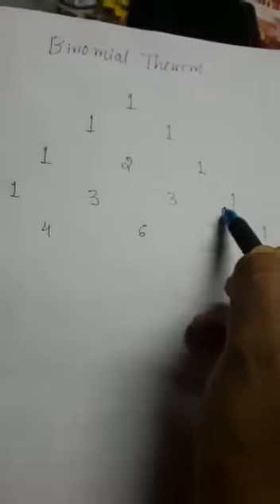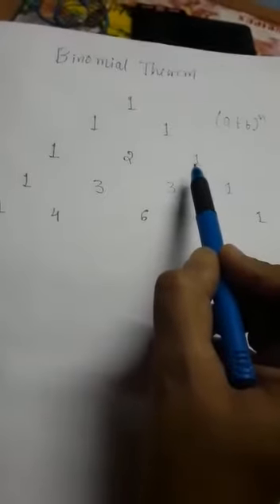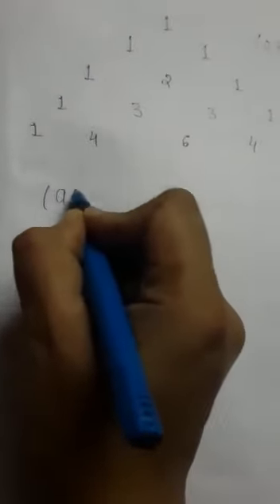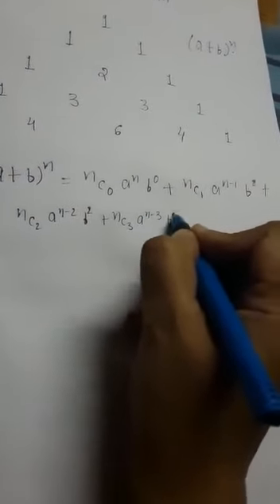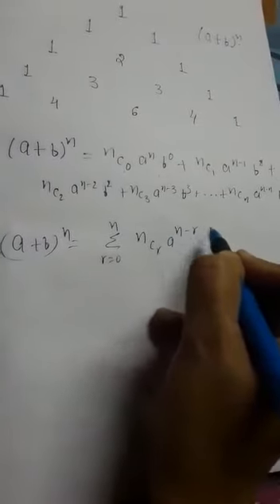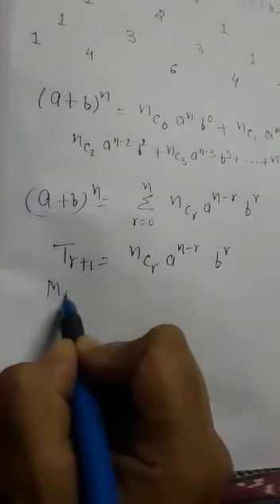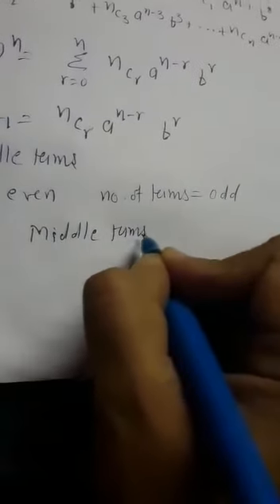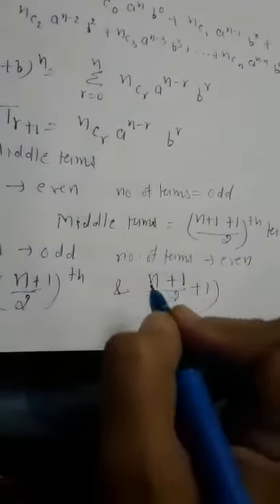Binomial Theorem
Video from poonamsonchhatra